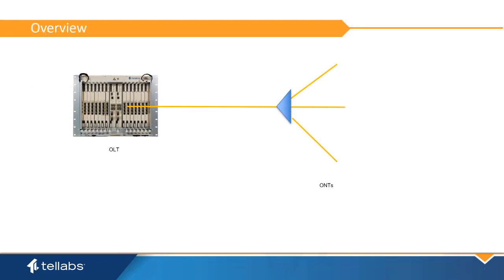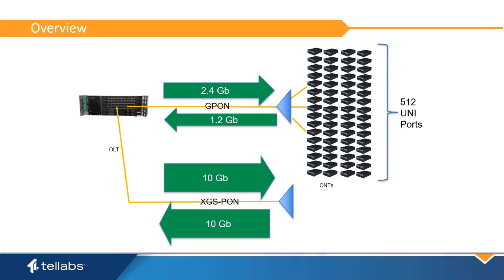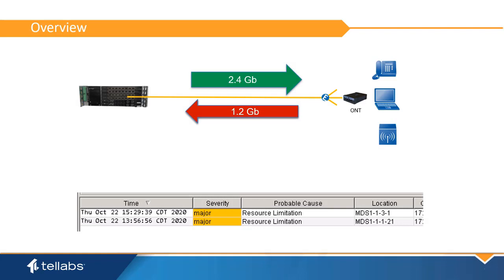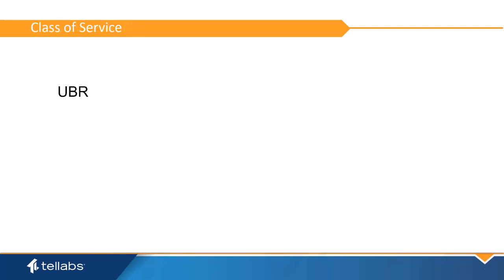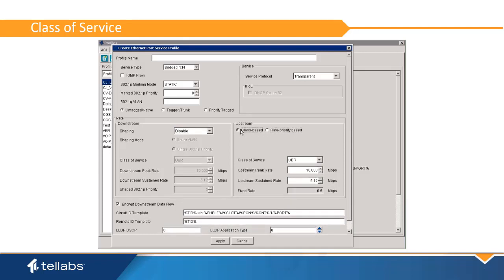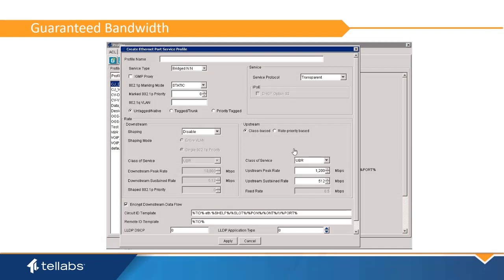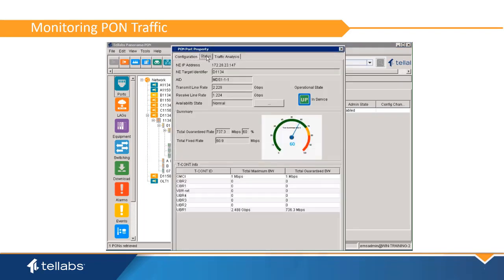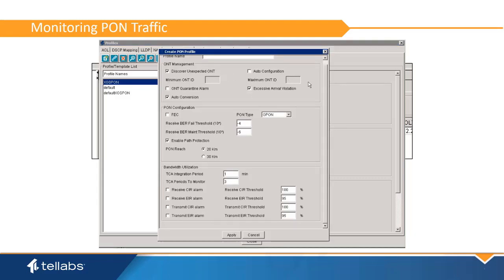Traffic Management on the PON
Stay informed with the Tellabs Knowledge Base Portal The purpose of this video is to introduce concepts and tools for providing adequate traffic management for services that share a PON interface. This video specifically addresses issues that may occur using GPON on the OIU8 card.